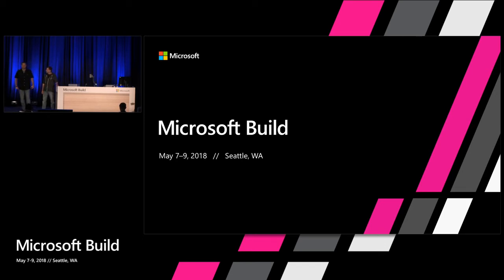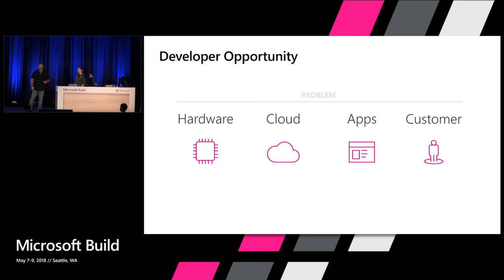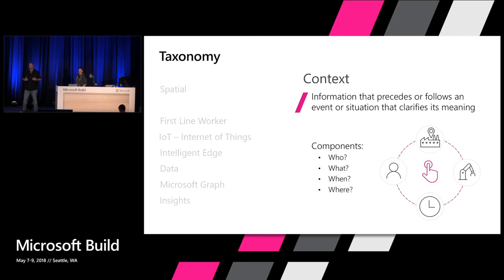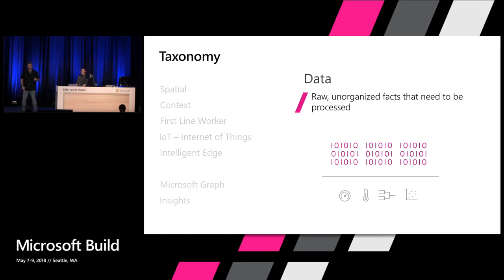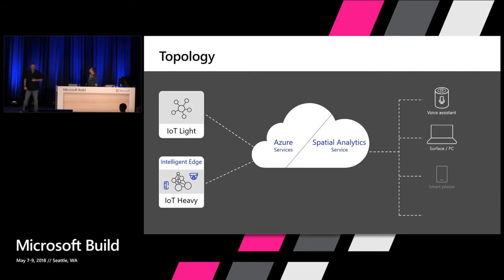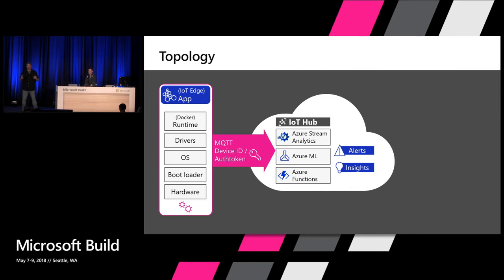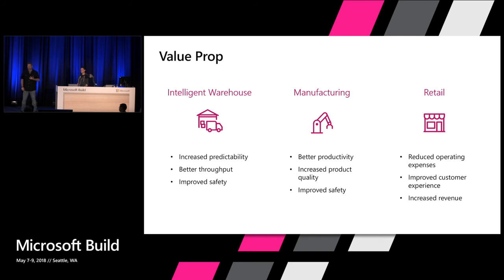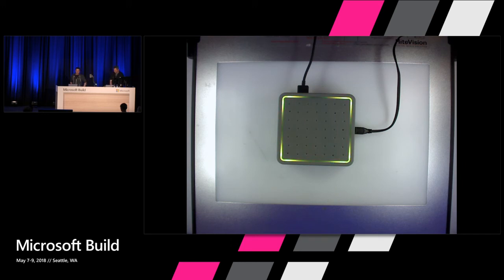Spatial Analytics for Mixed Reality : Build 2018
Get hands on with spatial intelligence for mixed reality. We'll be working with time-series spatial data from IoT devices and integrating insights from that data into applications using the Microsoft Graph API.